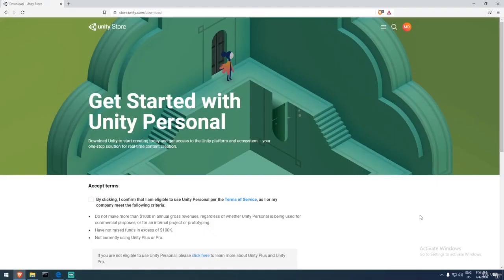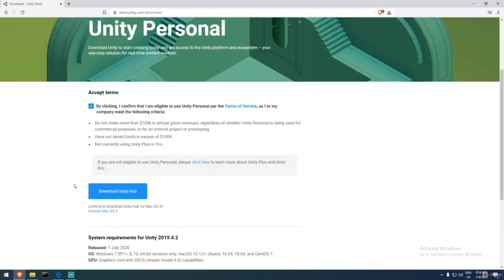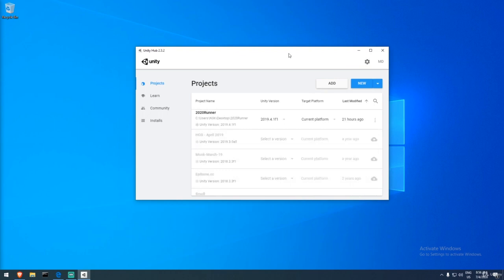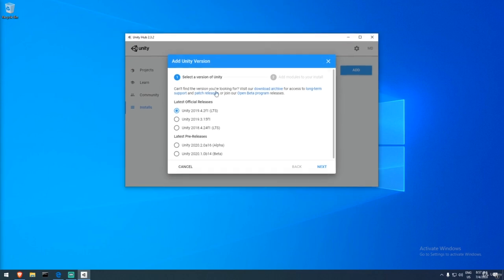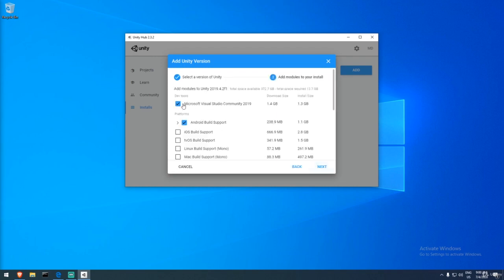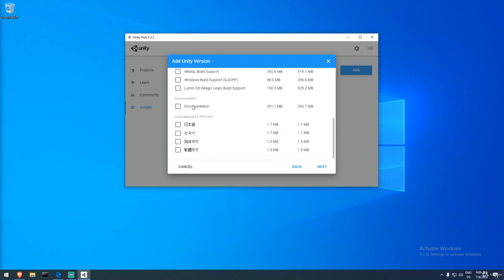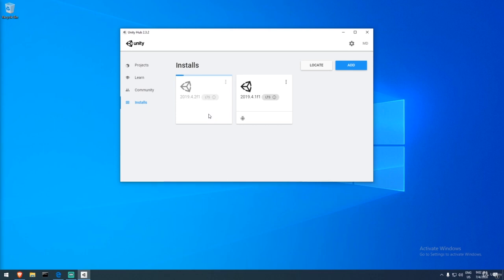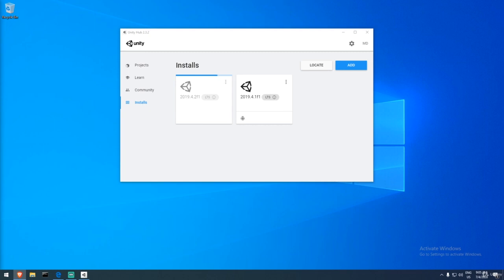Create COMPLETE Mobile Game (S. 2) for Android & iOS FULL COURSE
Section 2 - "Crafting Captivating Storylines": 📖✨ Dive deep into the art of storytelling for mobile games. Learn to weave narratives that captivate players from start to finish. Uncover the secrets of plot twists, character development, and immersive storytelling. Your game is not just an experience – it's an epic adventure!